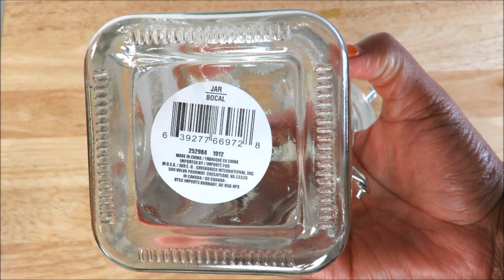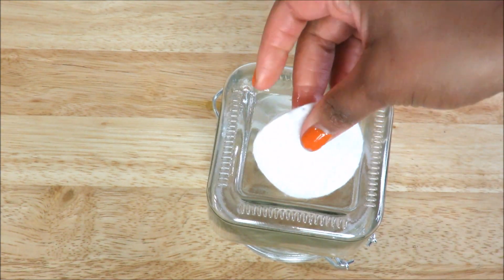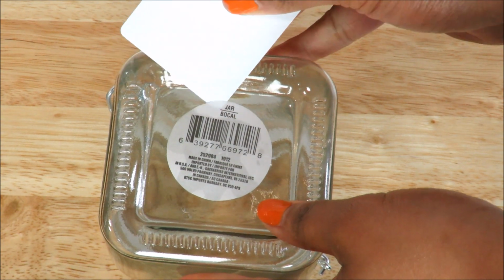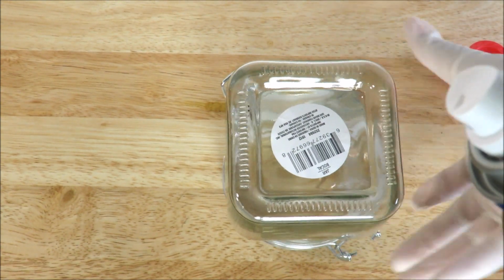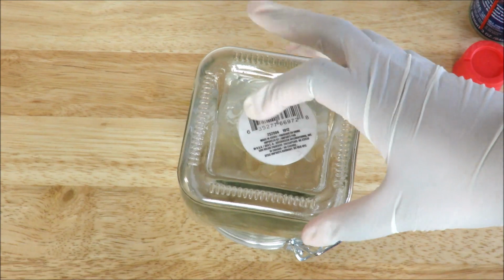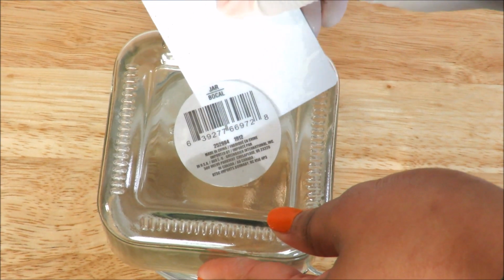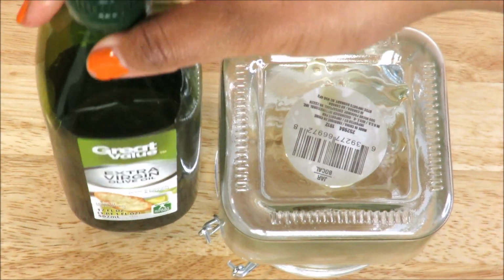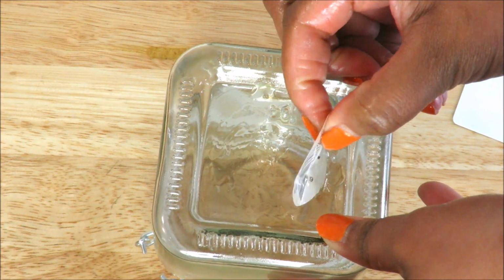How to Remove Price Stickers - 3 Ways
Rubbing Alcohol
WD40
Olive Oil